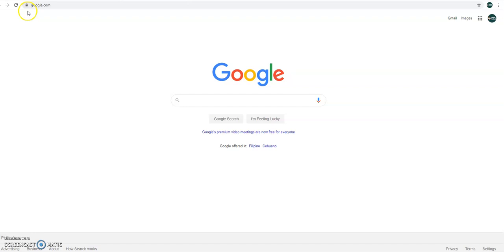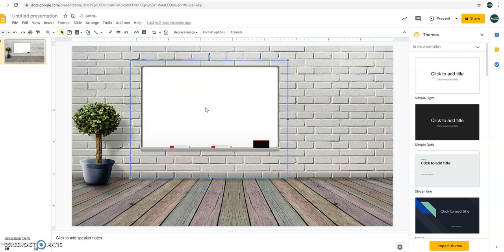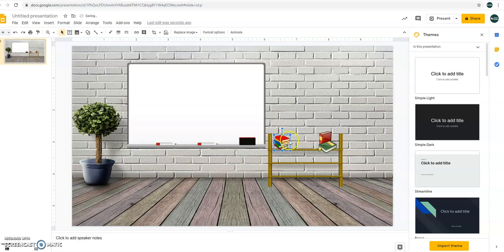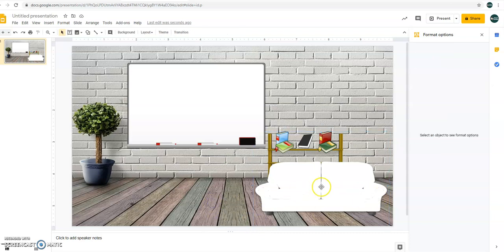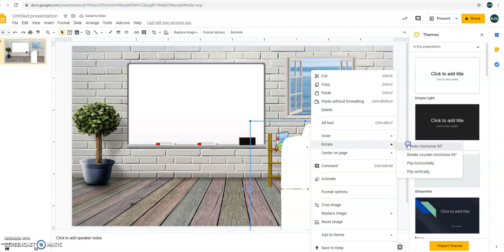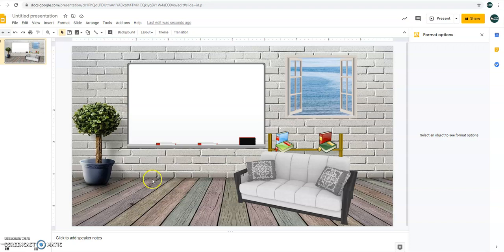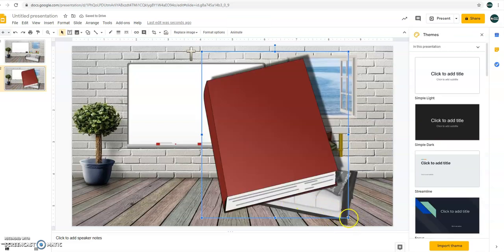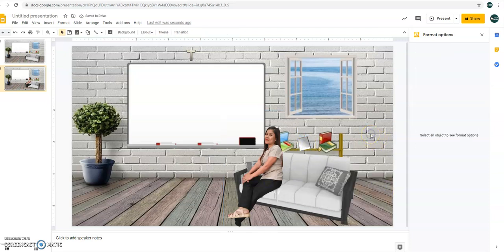How to Create an Interactive Virtual Classroom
This video shows the steps of creating interactive virtual classroom in a very easy way.